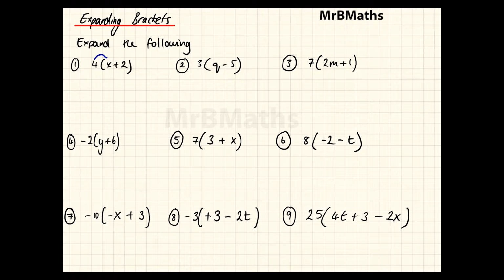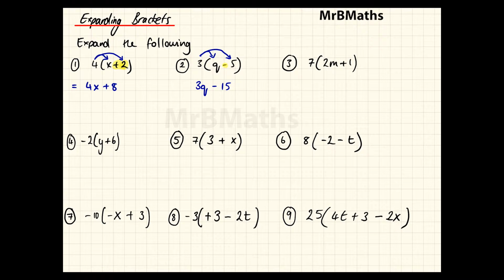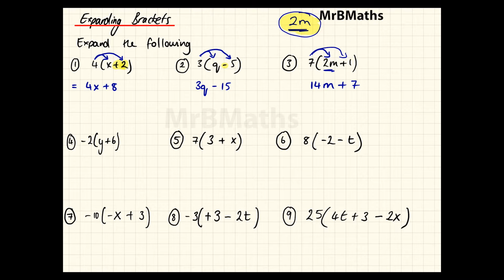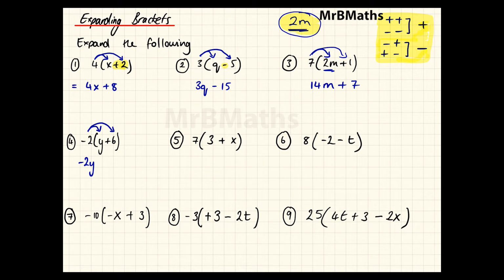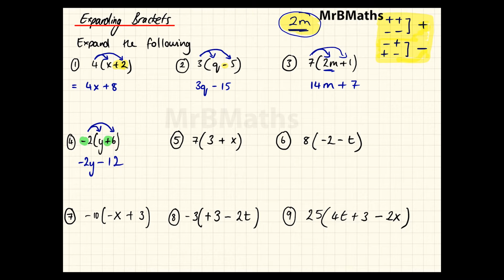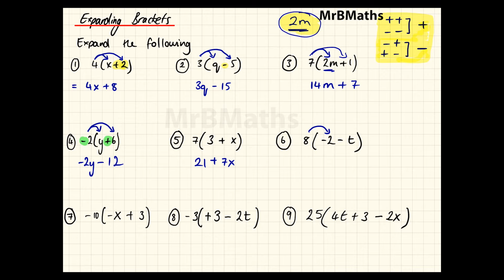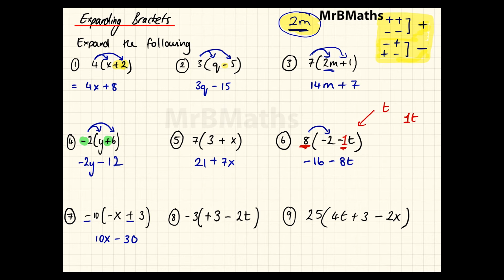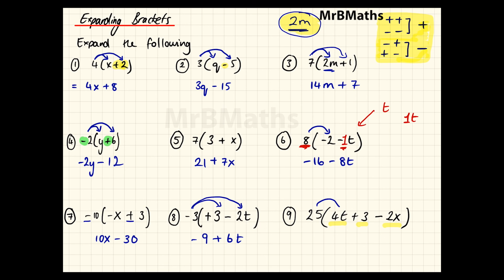Algebra: How to Expand Brackets - MrBMaths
In this video I show you how to Expand Single Brackets.